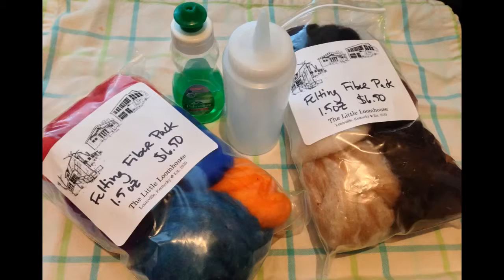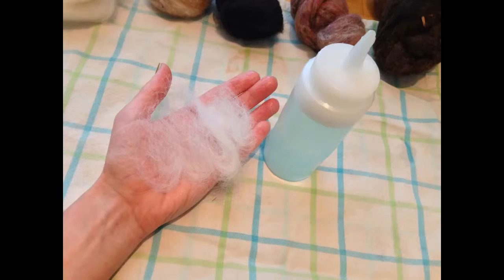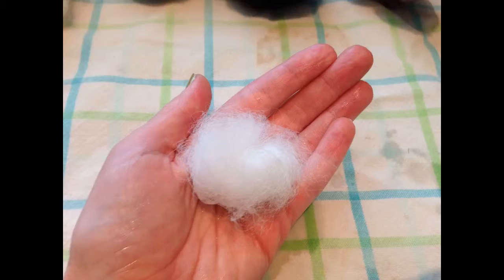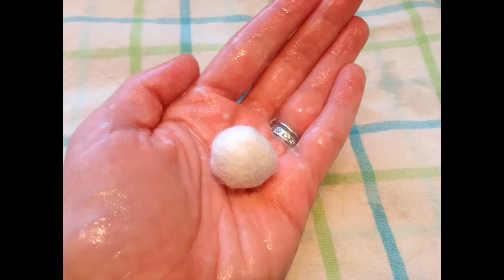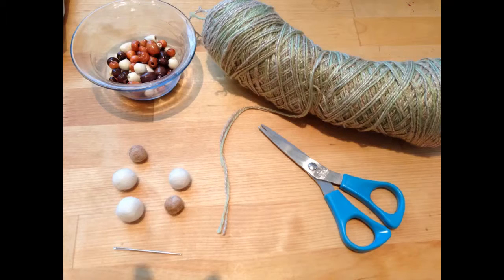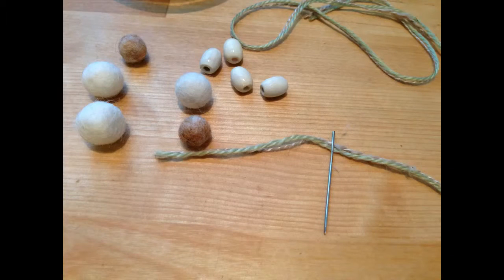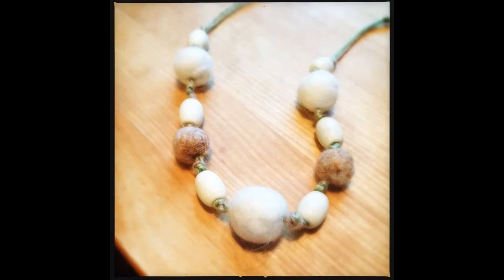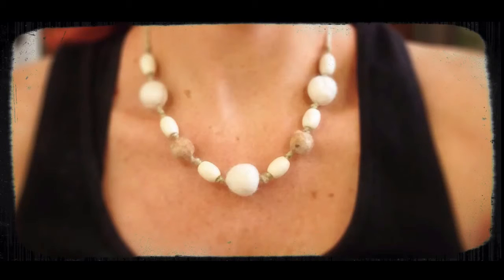Carolyn Braden :TOIE How-to Felt a Pom Pom Necklace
Felting is easy and fun! I visited The Little Loomhouse in Louisville, KY to get my felt for this project and for inspiration.